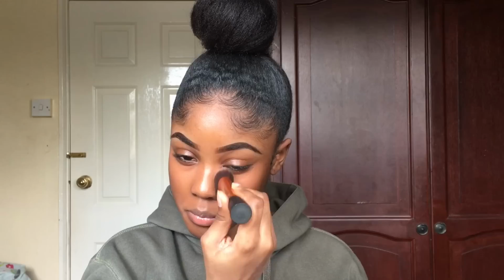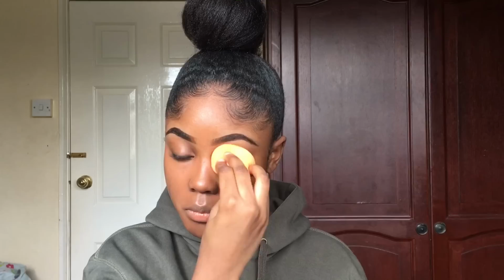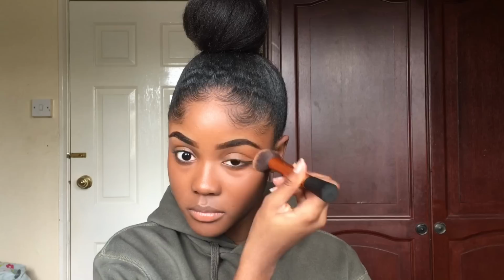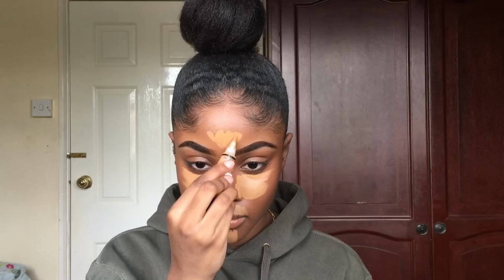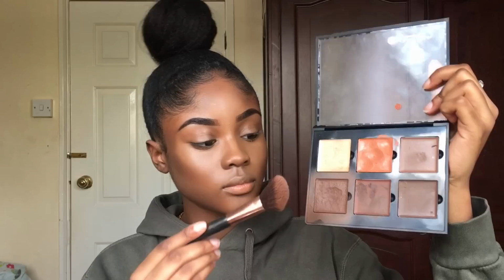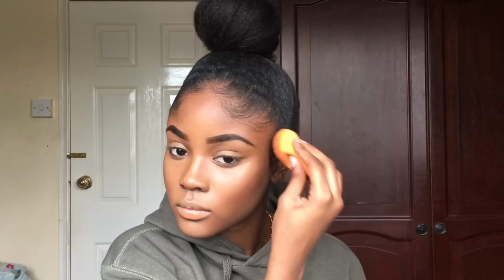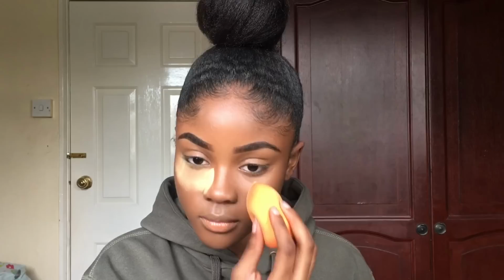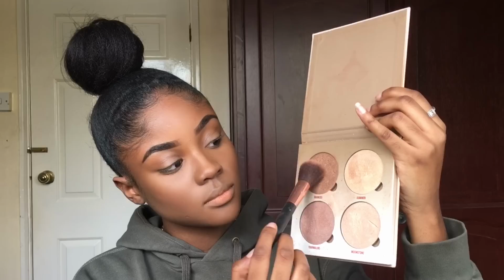HOW TO GET NO FLASHBACK AND BLEND LIKE A PRO! |KAISERCOBY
Today's video is teaching you guys how to get flawless makeup and NO FLASHBACK!
I hope you like it. More videos will be coming out very soon X

SONG :
FREE | Bryson Tiller x PartyNextDoor x Tory Lanez x Drake Type Beat | 1993

Products Used:
EYES-
EYEBROWSAnastasia Beverly Hills- Brow Wiz- Ebony EYESHADOW
Anastasia Beverly Hills Modern Renaissance Palette
- REALGAR(Transition Shade)
- CYPRUS UBER(Inner and Outer Corner)
Moprhe Brushes 35F Palette
- Gold Shade- Row 2 Number 7 (Centre of eyelid and Tearduct)
EYELASHES
Victorus Lashes- VC-0030
FACE-
COLOUR CORRECTOR
Anastasia Beverly Hills Cream Contour Kit Deep
- Coral
FOUNDATION
Anastasia Beverly Hills Foundation Stick
- Chestnut
CONCEALER
LA Girl Cosmetics Pro Concealer
- Fawn
CONTOUR
- Espresso
CONTOUR POWDER PALETTE
Anastasia Beverly Hills Contour Kit
- Medium to Tan
HIGHLIGHTER
Anastasia Beverly Hills Glow Kit- Sun Dipped
- Bronzed
SETTING POWDER
Sacha Cosmetics
- Banana Powder
Black Opal Deluxe Powder
- Medium
SETTING SPRAY

LIPS-Sleek Makeup Lip liner
- Cocoa
NYX Cosmetics Soft Matte Lip Cream
- Abu Dhabi
NYX Cosmetics Butter Gloss
- Creme Brûlée
Anastasia Beverly Hills Lip Gloss
- Butter Scotch (in the centre of my lip for an ombré effect)

BRUSHES & SPONGES
REAL TECHNIQUES Expert Face Brush

REAL TECHNIQUES Miracle Face and Body Complexion Sponge